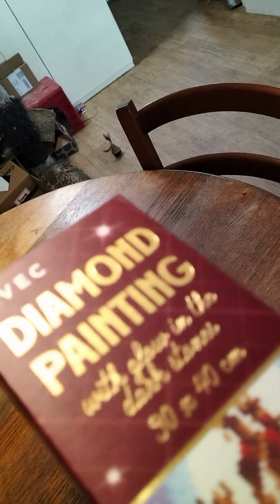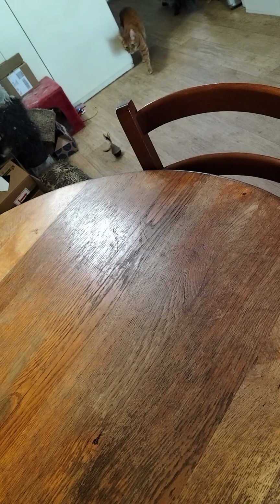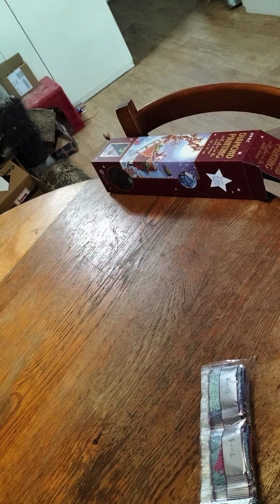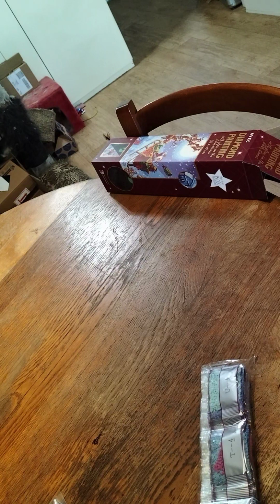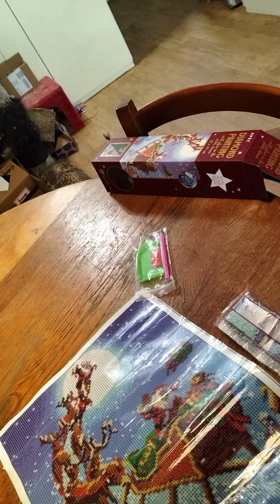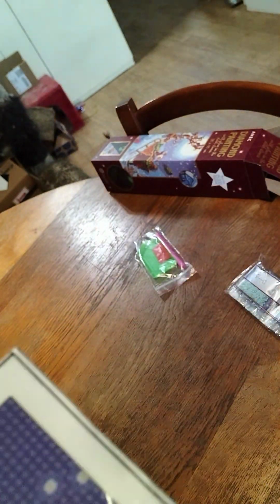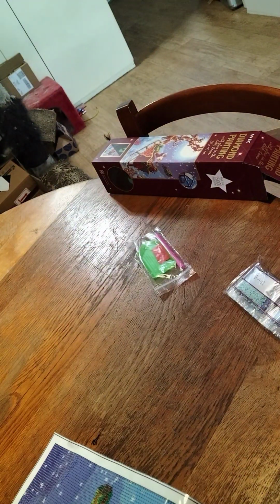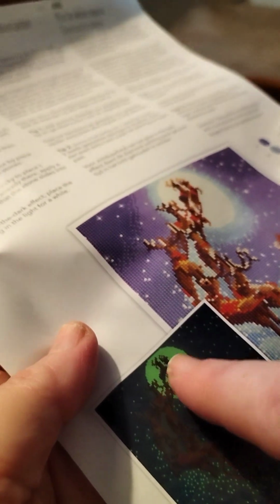Action Santa. 😭😭 Three cats made an appearance.# Action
This painting is not worth buying in my opinion.